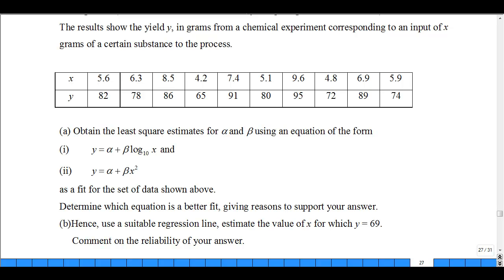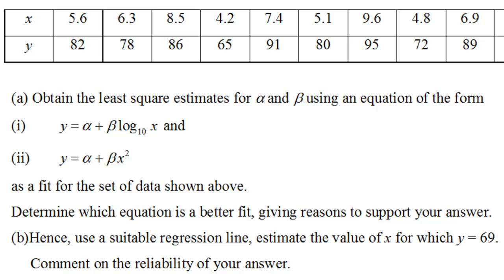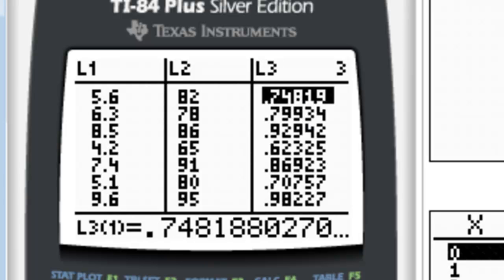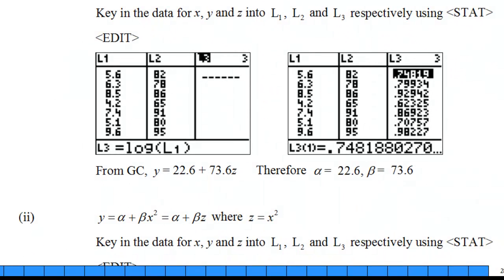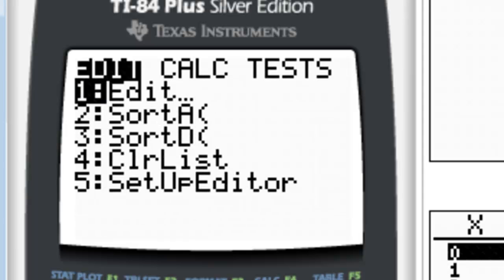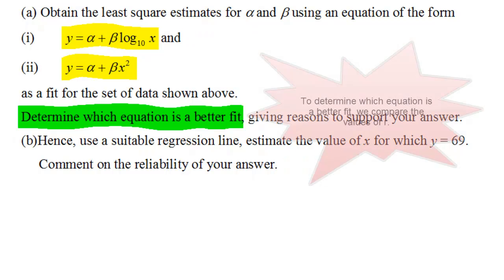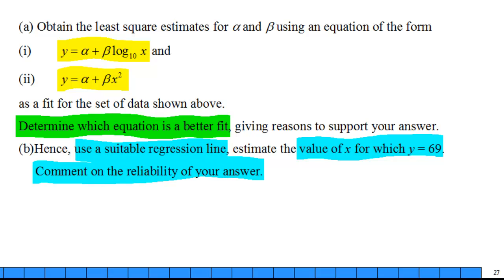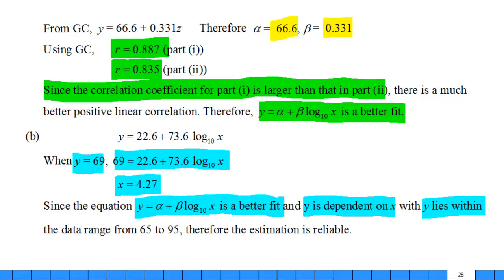JC2 H2 ELearning: Correlation and Regression Example 16